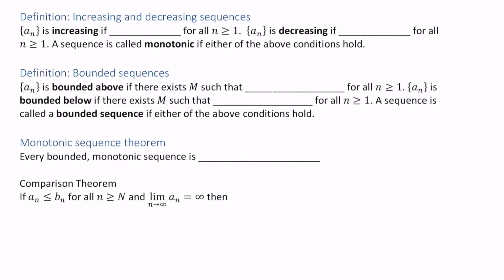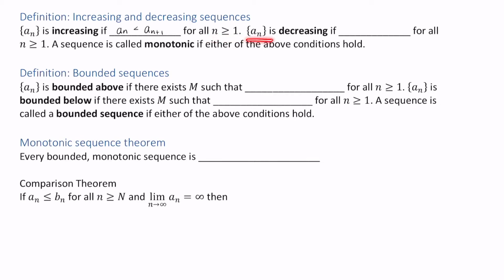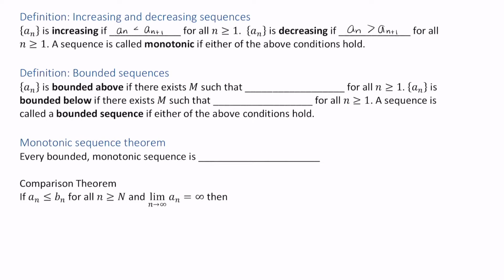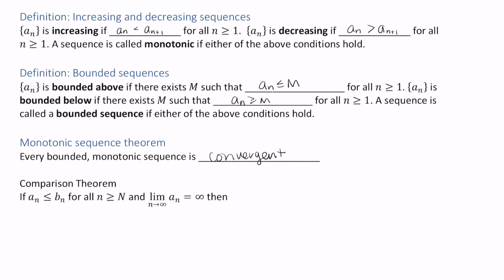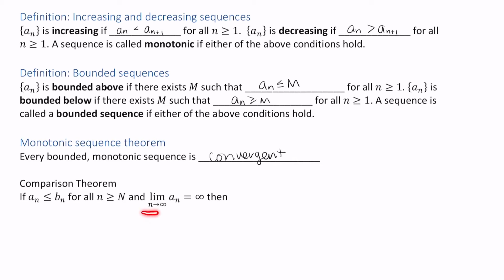Definitions and theorems related to sequences